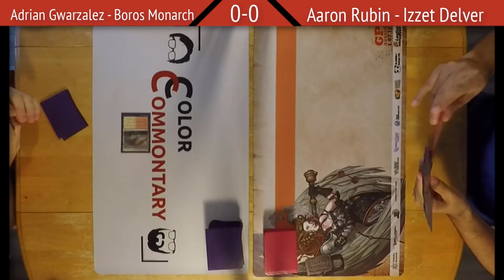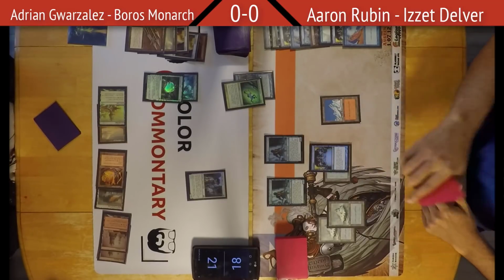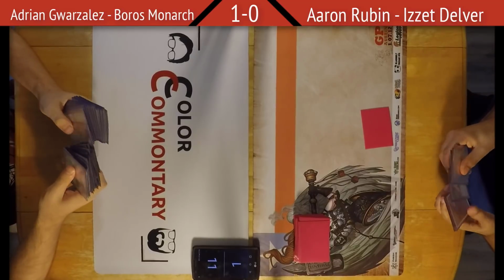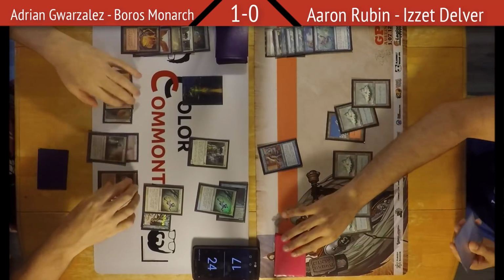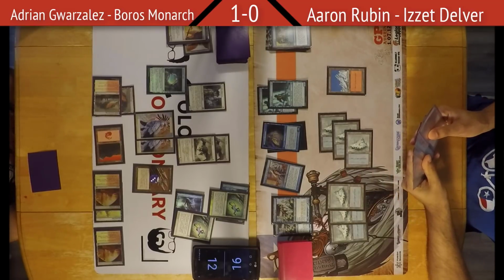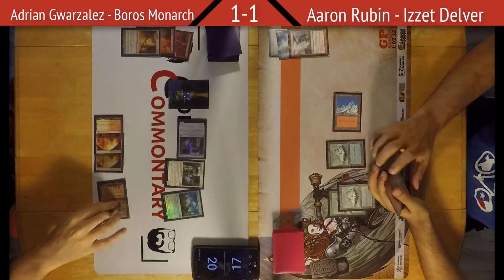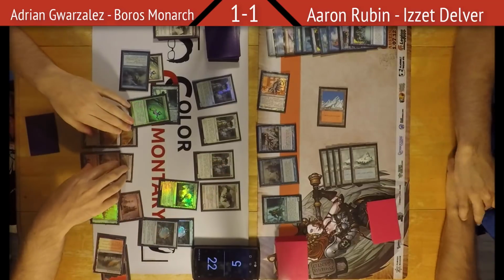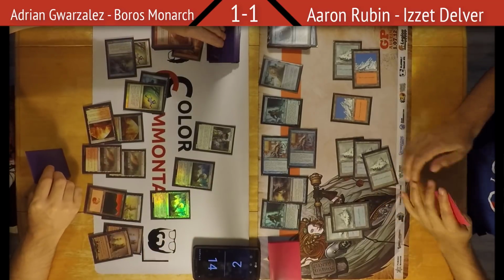Common Area Versus Series 3: Boros Monarch vs Izzet Delver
Join us for the third match and the conclusion of our first arc in Common Area, featuring Adrian on Monarch and Aaron on Izzet Delver!